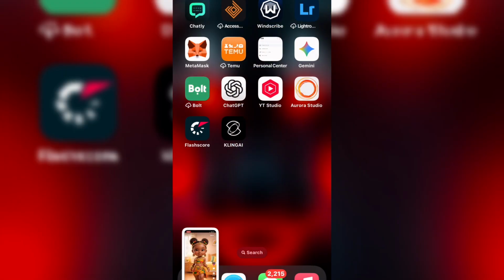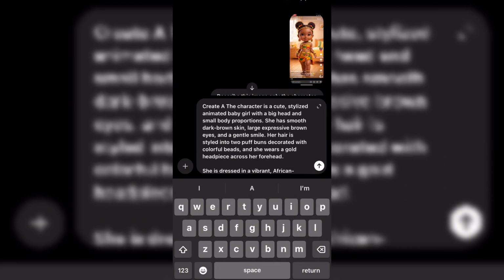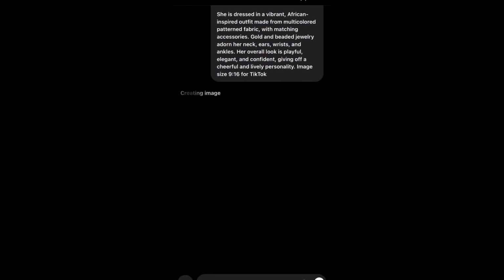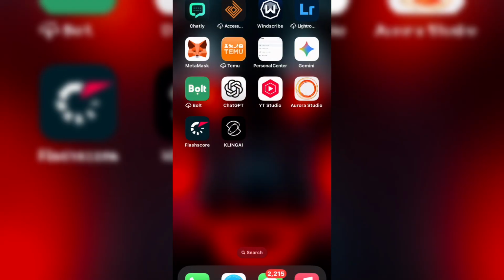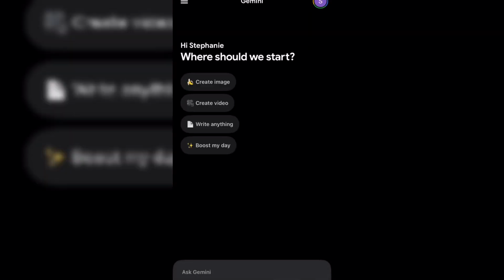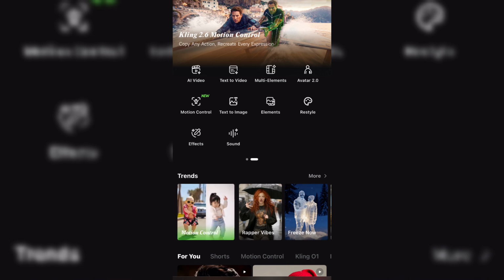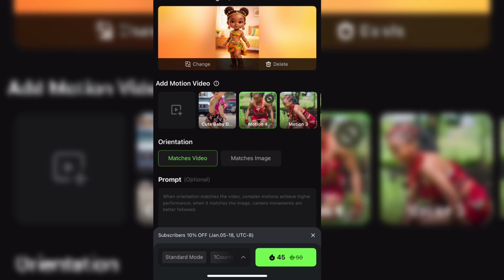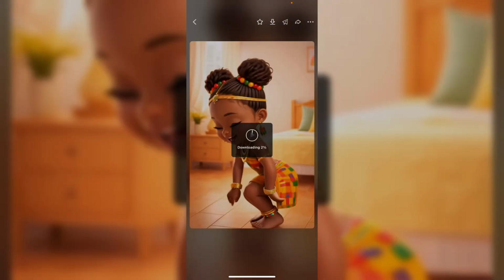AI Baby Dancing Video Tutorial 🥰💃🥳Trending AI Animation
AI Baby Dancing Video Tutorial (Step-by-Step Guide) 🤖👶💃 | Trending AI Animation 2026

Want to learn how to create the viral AI baby dancing videos you’ve been seeing all over YouTube Shorts, TikTok, and Reels? 🔥

In this video, I’ll show you step by step how to create an AI baby dancing animation from scratch — even if you’re a beginner.

✅ What You’ll Learn in This Tutorial:
 • How to generate a cute AI baby image
 • How to animate the baby to dance using AI tools
 • How to add music and sync the dance properly
 • How to edit the video for Shorts & TikTok
 • Best export settings for high quality & viral reach

🧩 Tools Needed:
 • AI Image Generator
 • AI Video/Dance Tool
 • Simple Video Editing App (mobile or PC)
 • Internet connection

(All tools used are beginner-friendly)

🚀 Why This Video Is Important:

AI baby dancing videos are currently trending worldwide and getting:
 • High views
 • Fast engagement
 • Monetization opportunities

If you want to grow on YouTube using AI content, this tutorial is for you.

🎓 FREE YouTube Optimization Class (WhatsApp)

Join my FREE WhatsApp group where I teach:
 • YouTube automation
 • How to grow faster
 • Monetization strategies
 • Trending niches & posting time
 • Video optimization secrets

👍 Don’t Forget:

Comment if you want more AI tutorials